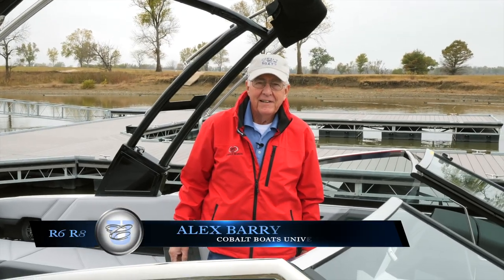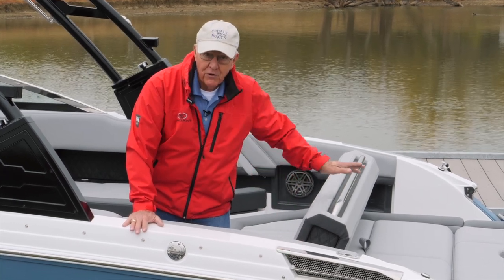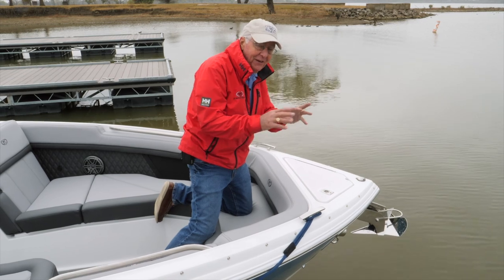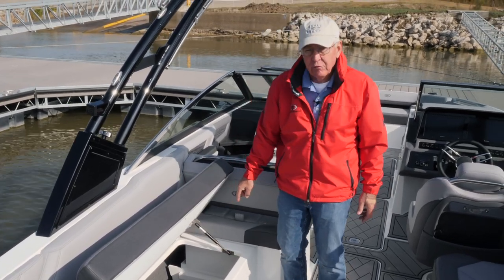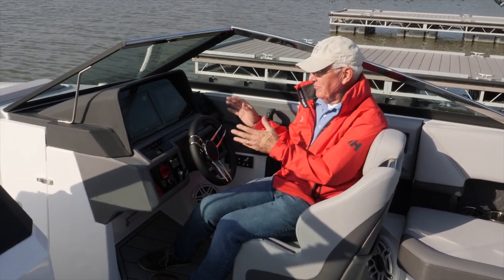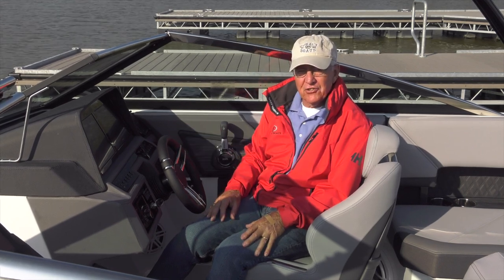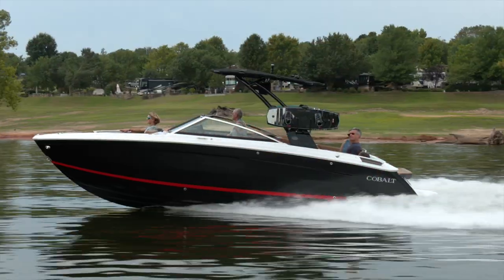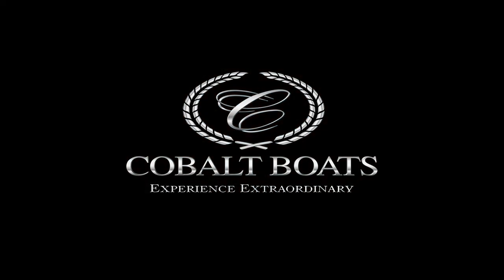Cobalt R6 & R8 New Boat Delivery Instructional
An instructional review of some key operation features in the Cobalt R6 and the R8 sterndrive models. The same type of information covered with a new boat owner by their dealer at the time of new boat delivery.